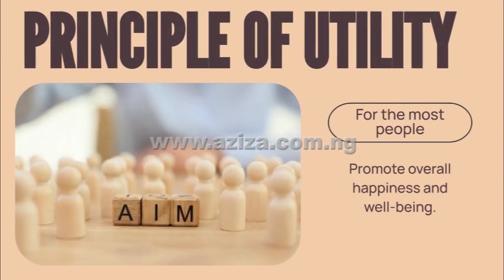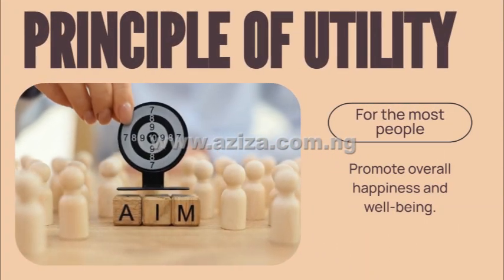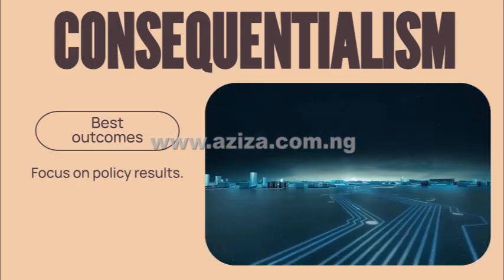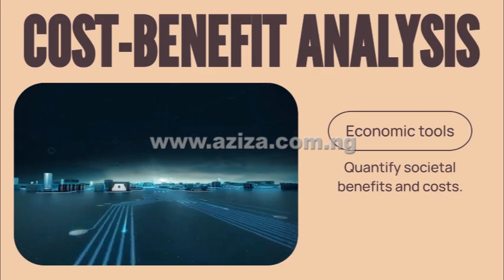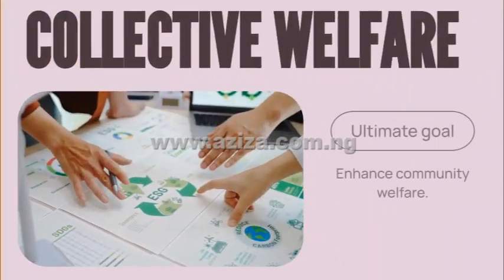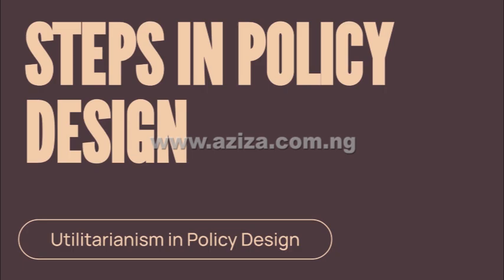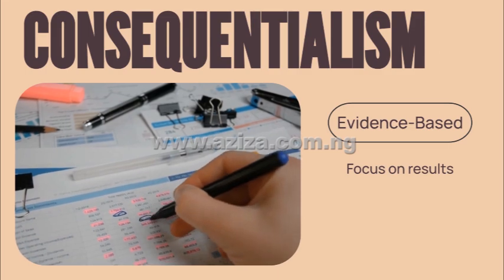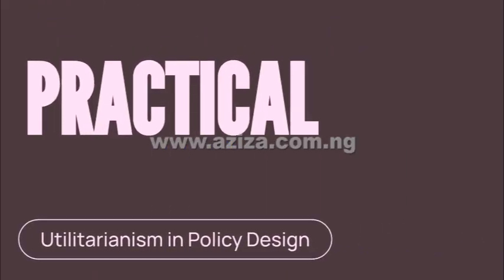Utilitarianism in Policy Design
In this video, we explore Utilitarianism, a key ethical theory shaping policy decisions. Utilitarianism aims to maximize overall happiness or well-being for the greatest number of people.